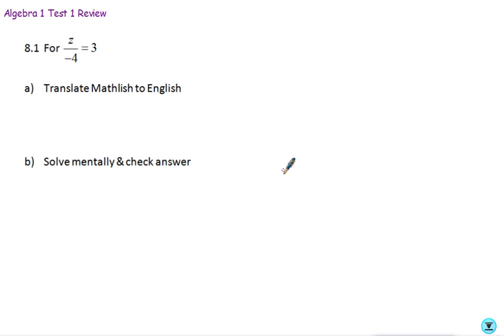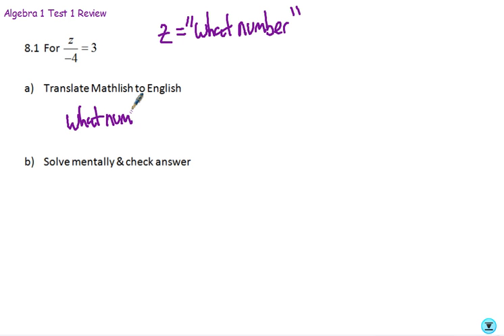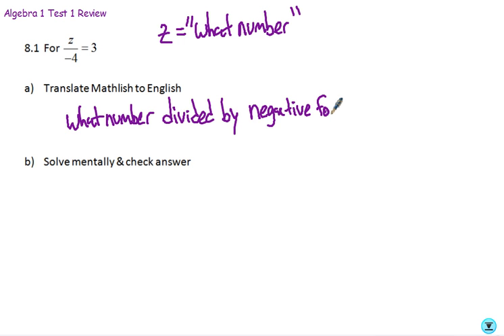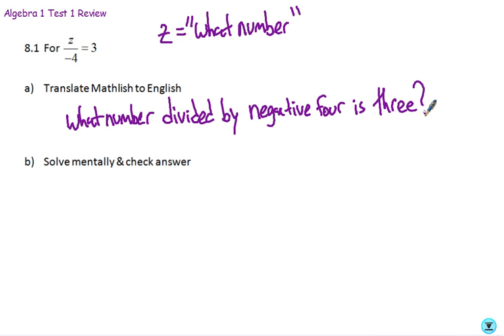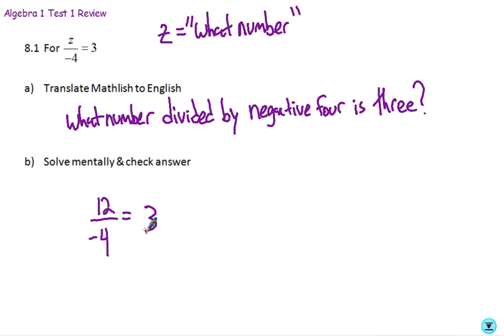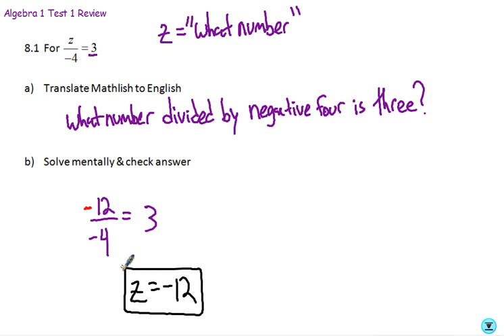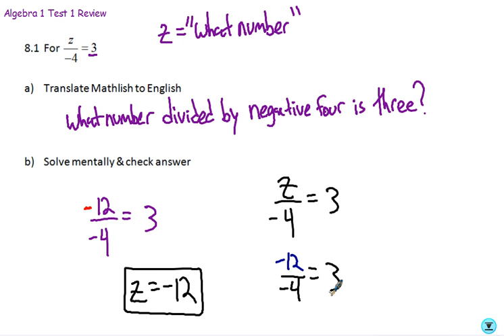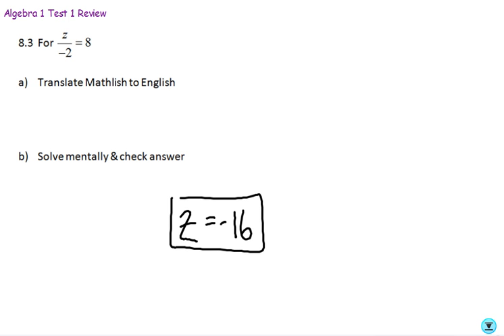Math 1 Test 1 # 8 (Solve by Substitution)